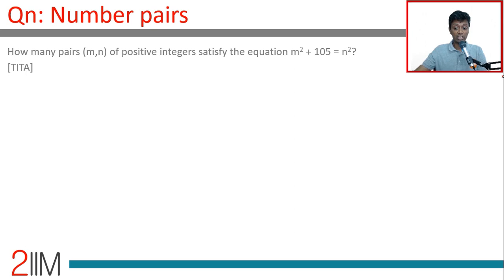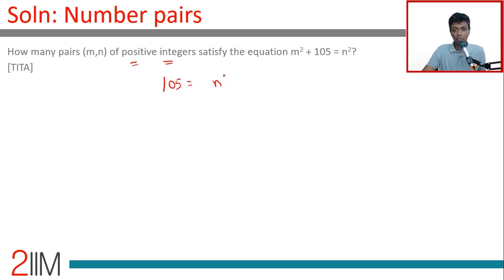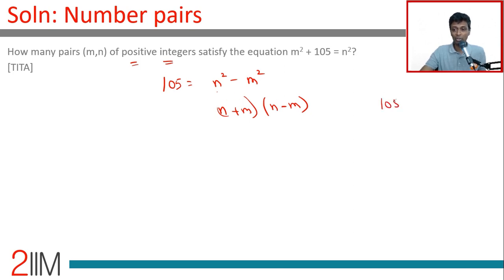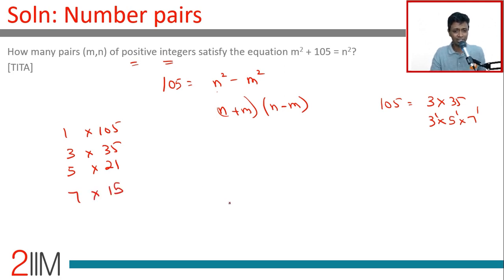CAT 2019 Slot 2 Solutions Quantitative Aptitude | Number Pairs | Question and Answer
How many pairs (m,n) of positive integers satisfy the equation m2 + 105 = n2? [TITA]